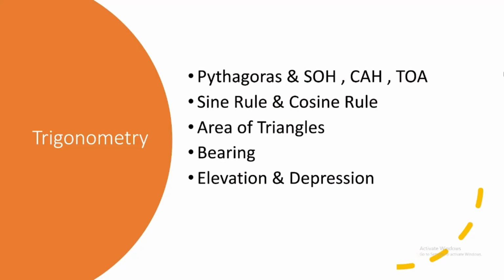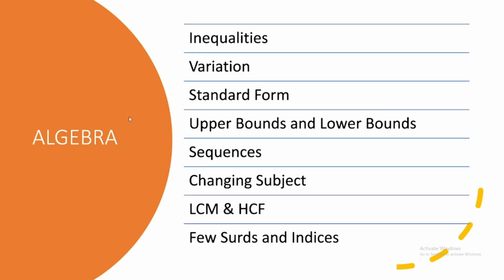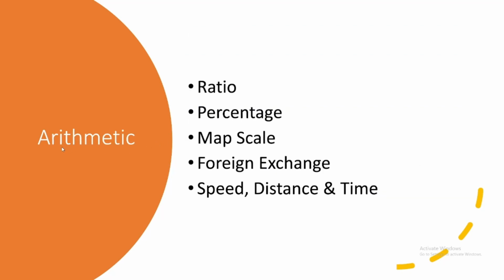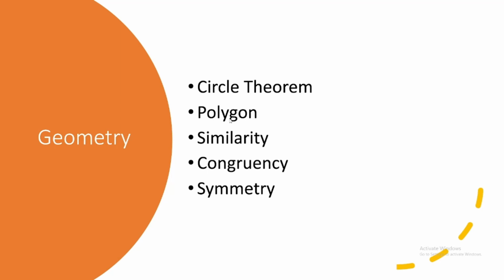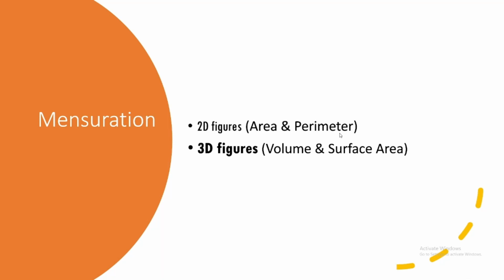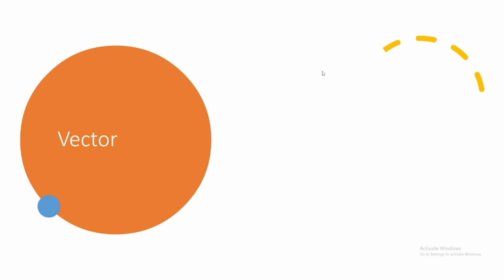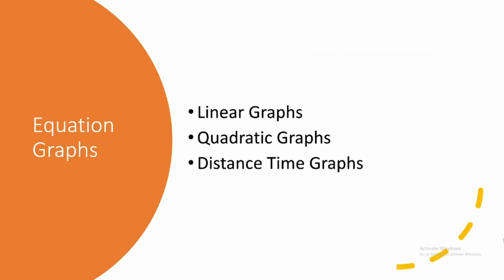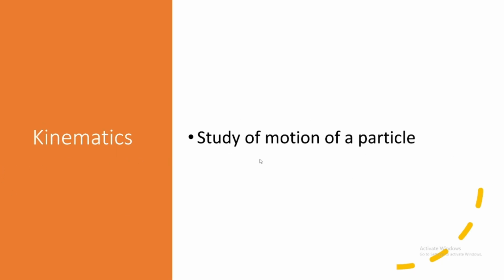EDEXCEL IGCSE Maths B full syllabus guide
f you or your cousins/brother/son/daughter are studying in Grade 10 / O Levels now then this channel is for you. We aim to completely publish the Maths B entire syllabus freely in a few Youtube videos. Hope you or people near you can benefit from our videos.